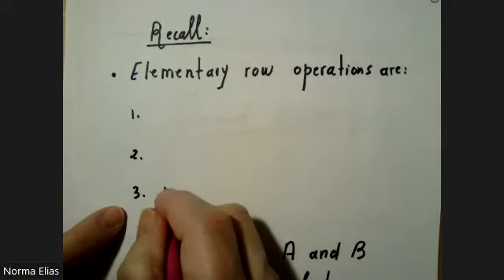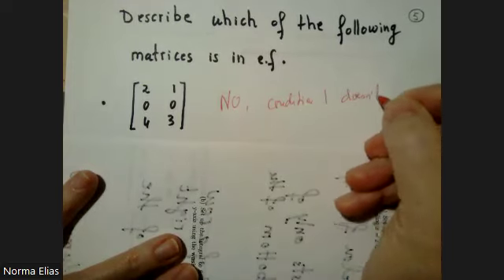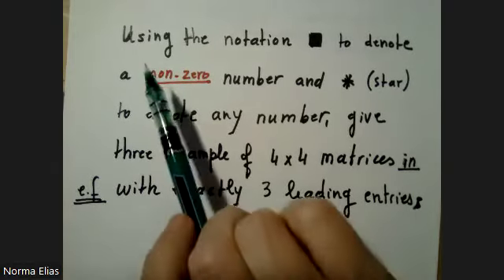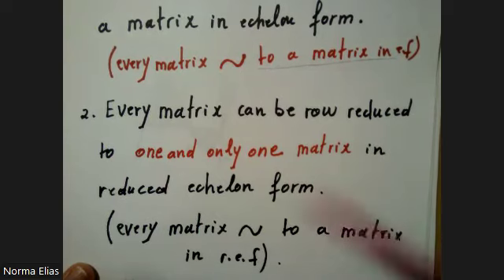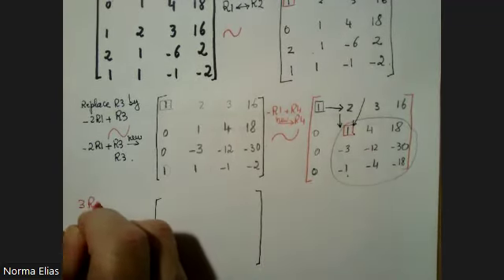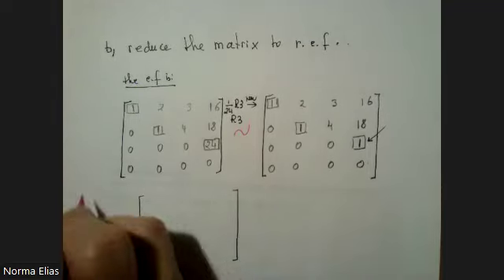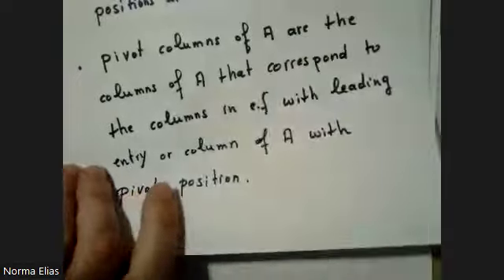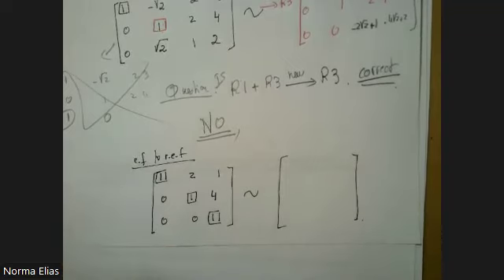MA 265: 1/16/2025